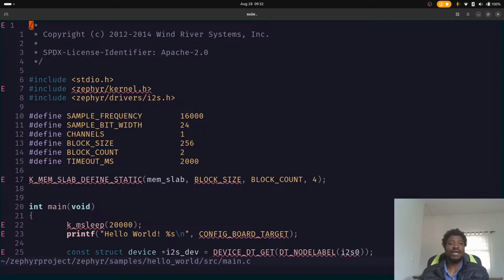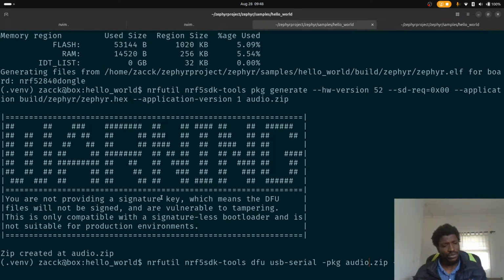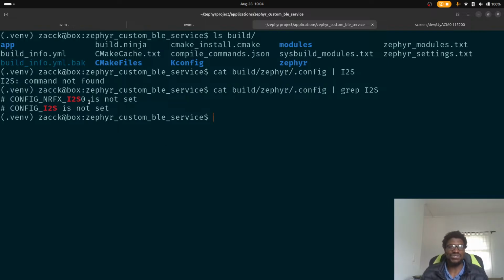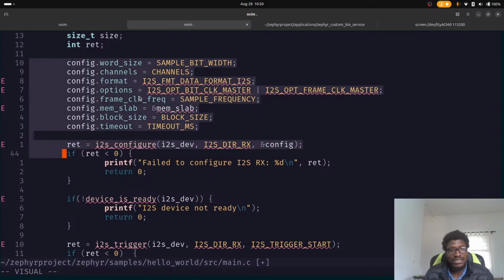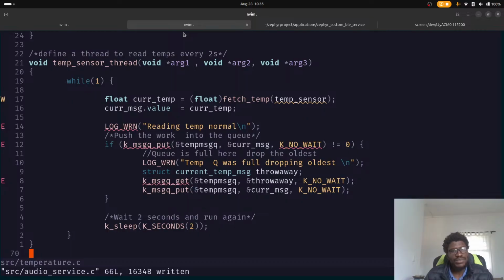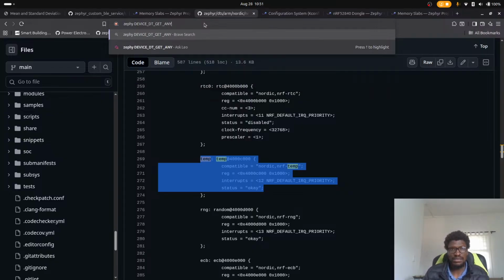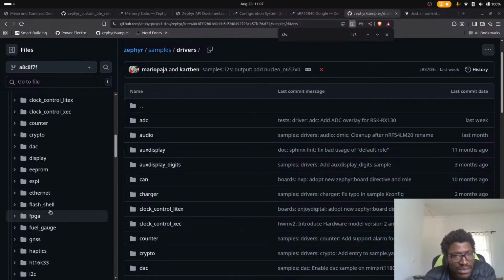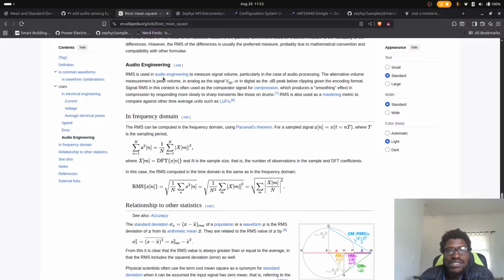Audio DSP at the Edge!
We managed to get audio working and since this was supposed to be the last stream this will start  with a review of the implementation then a jump into some very simple DSP. We will use the arm_math functions  here and see if we can compute  rms of or signal and see what this implies for our application.

Notes here